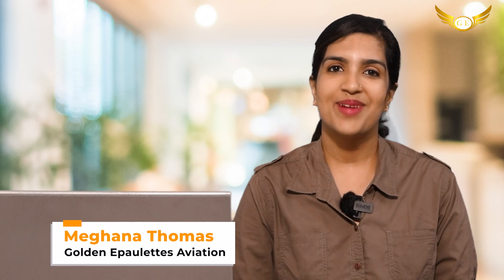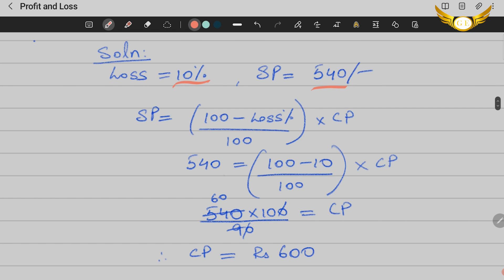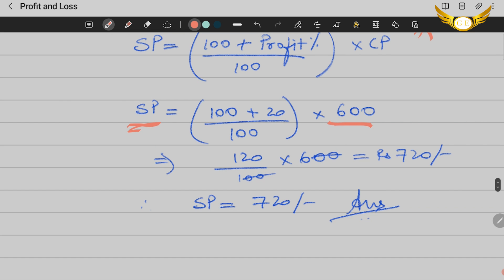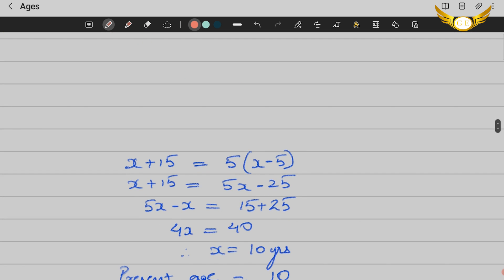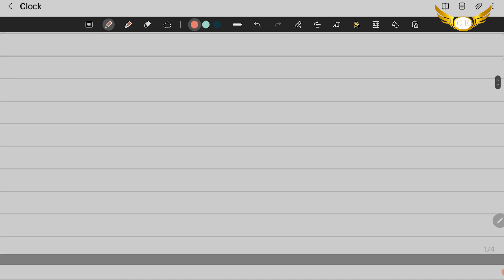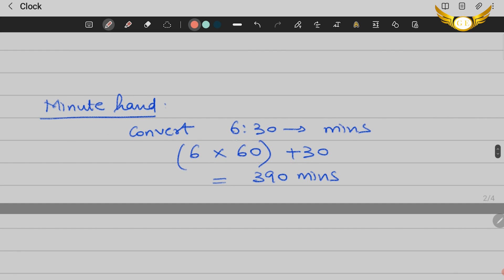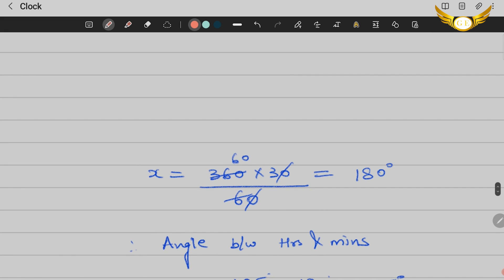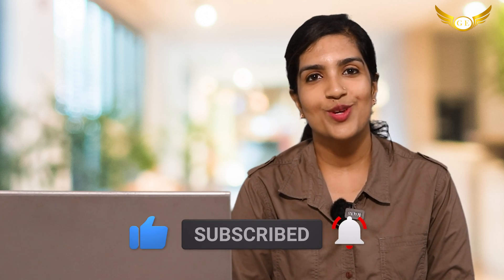How to prepare for Cadet Pilot Program Maths test? Sample Questions & Answers Part 02 | Written Exam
In this video we have shown some sample questions for the Cadet Pilot Program written exam (Maths). The topics covered in this video are Profit and Loss, Age questions and Clocks.
Intro - 0:00-00:36
Profit & Loss - 00:36-02:38
Age -  02:38-03:57
Clocks - 03:57-07:29
Next Video - 07:29-08:13

We will be uploading more videos covering more topics. We will be happy to clear any doubts that you have.

How to prepare for the Cadet Pilot Program Written Exam - Mathematics Test.